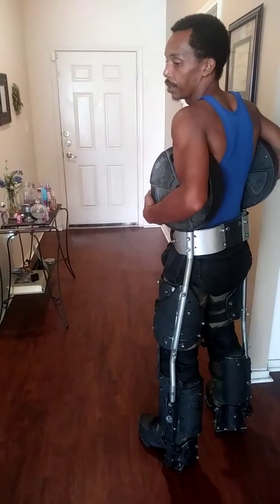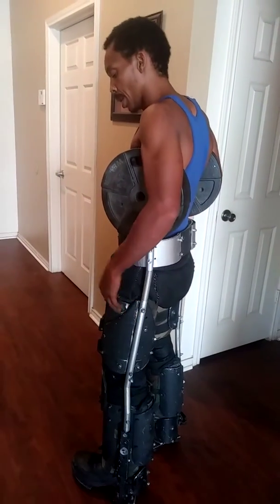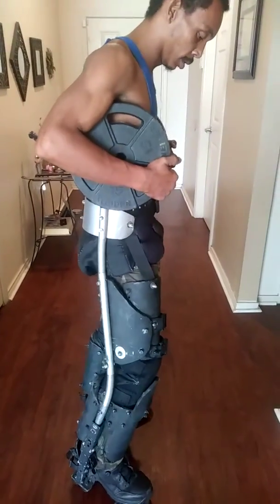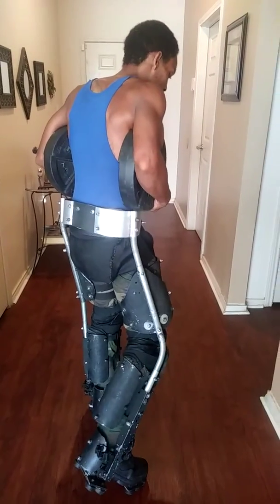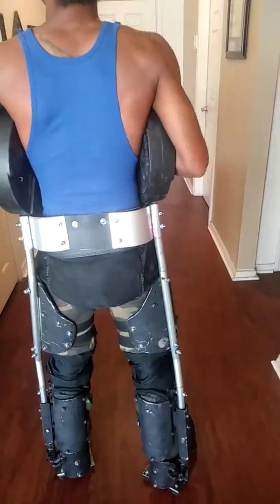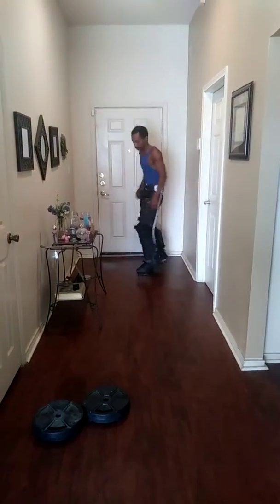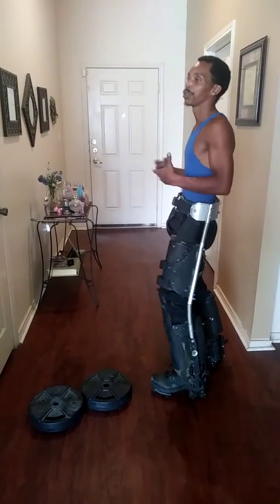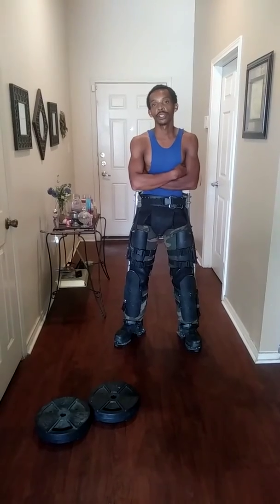Self Elevated spring powered Exoskeleton armor legs upgrades.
Spring powered Exoskeleton prototype!